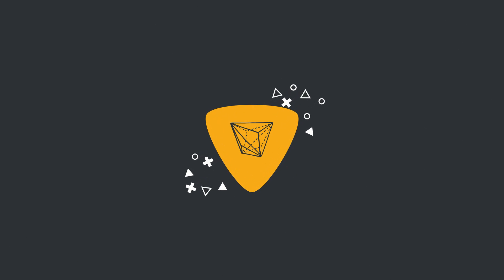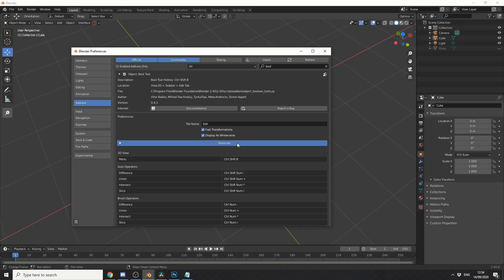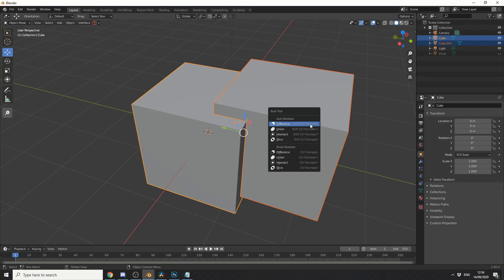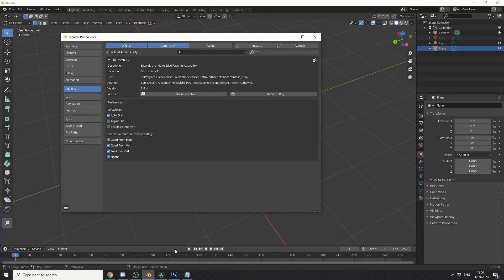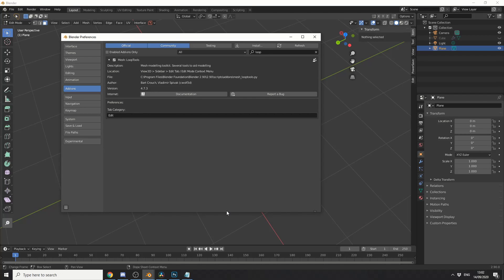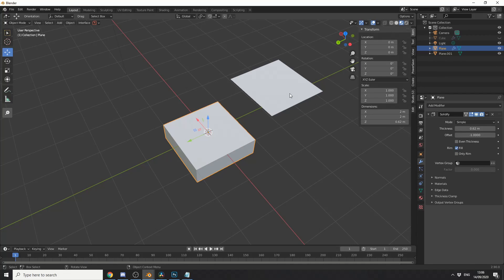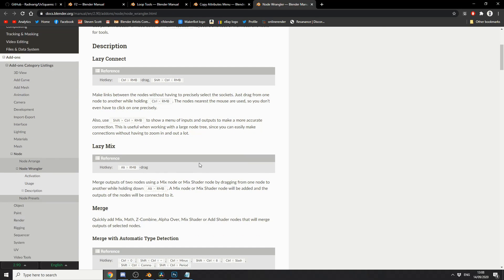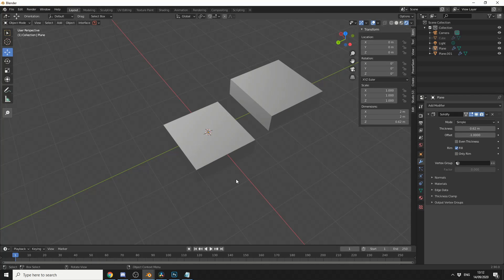7 Blender add-ons that come preinstalled you should probably enable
Here's a bunch of addons you might want to enable.

bool tool
extra mesh objects & curves
Mesh f2
loop tools
copy attributes
node wrangler
Pie Activation